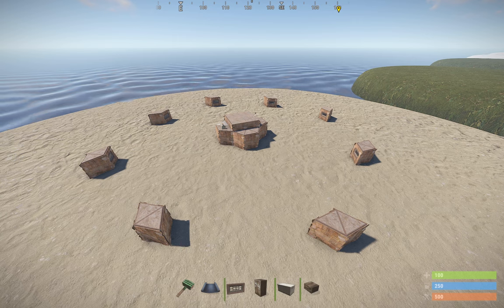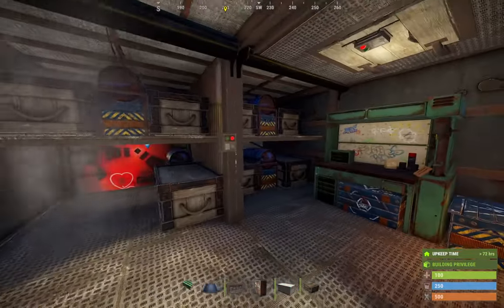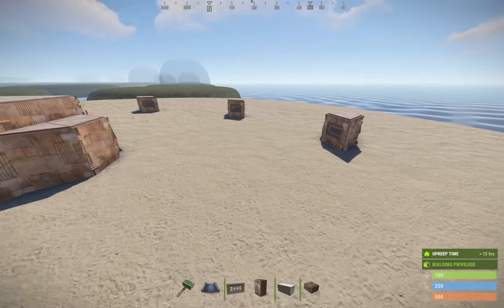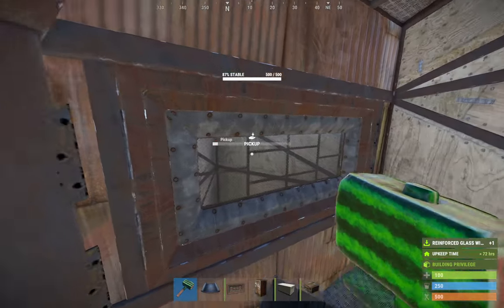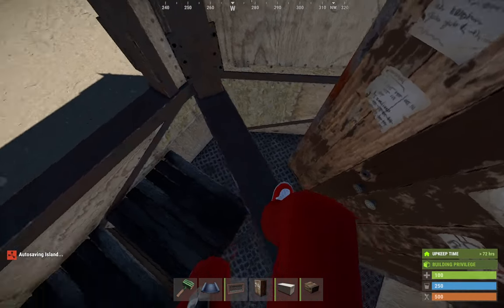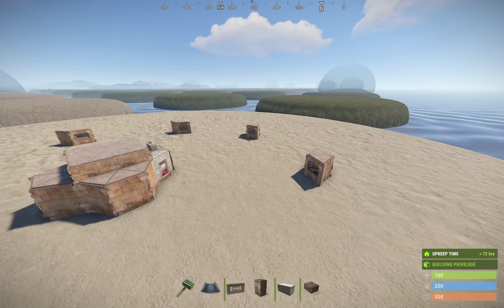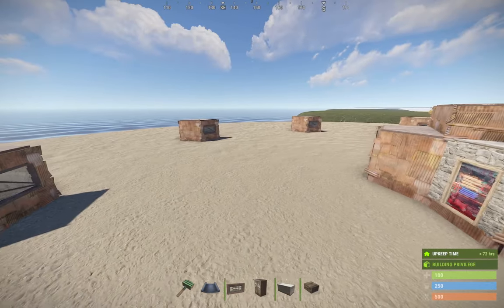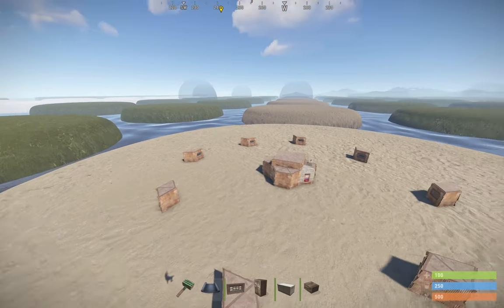How to destroy raiders using Probability (Rust)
Probability is a powerful asset in Rust.  This video demonstrates the power of probability by storing your best loot in one of many external TCs.